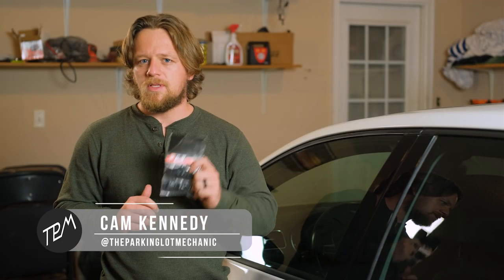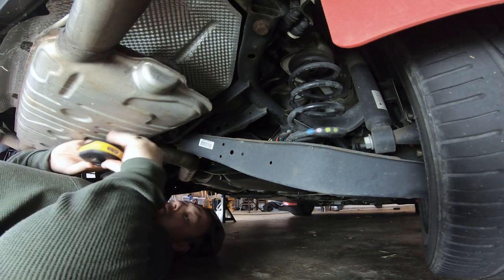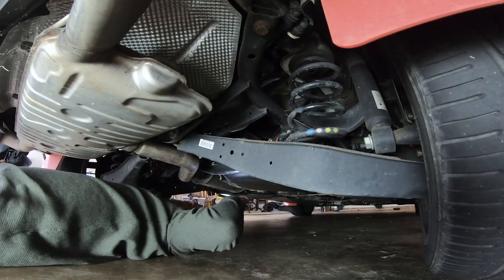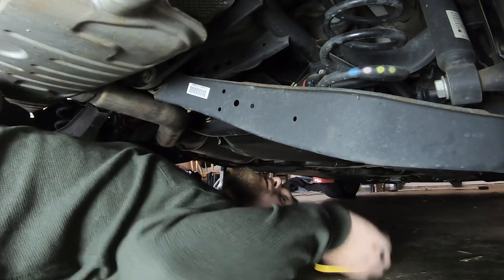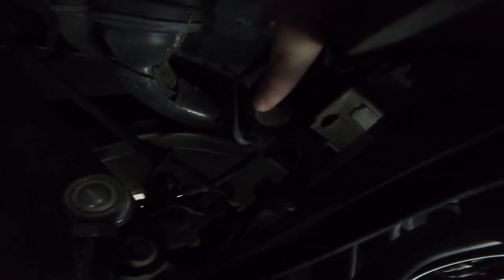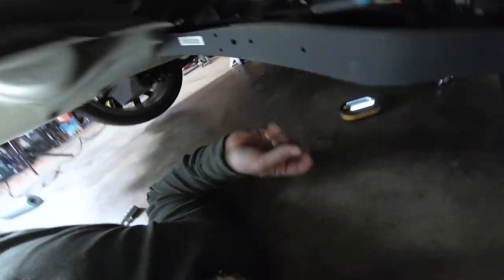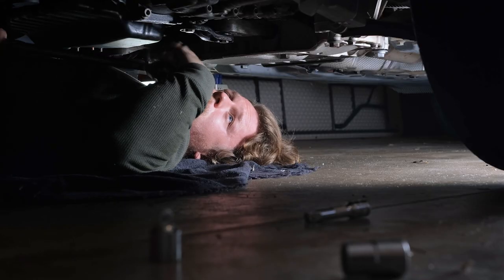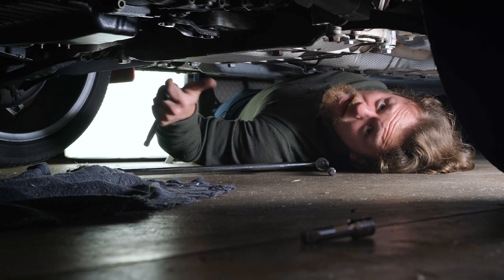ECS Tuning Front & Rear Subframe Locking Collar Kit Install | MK6 GTI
When upgrading other suspension components or just driving an old MK6 GTI, your subframe can start to make noises. The type of noises that make is sound like your on old Iron Sides with unwanted creaking and clunking. There are fixes for this including retightening the bolts to adding factory shims under the subframe bolts.

Thankfully, there's an even better option: a subframe locking collar kit. Not only does this prevent subframe clunk, the collars lock down the subframe for less movement during turns to create sharper turn in and better handling.